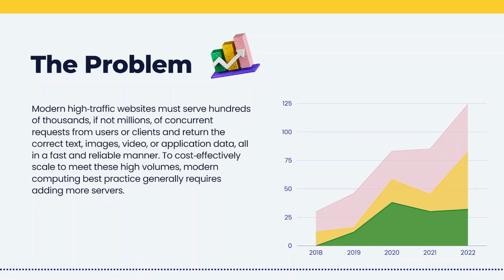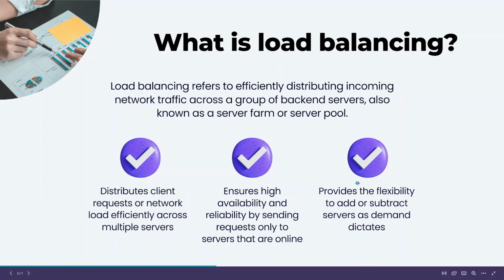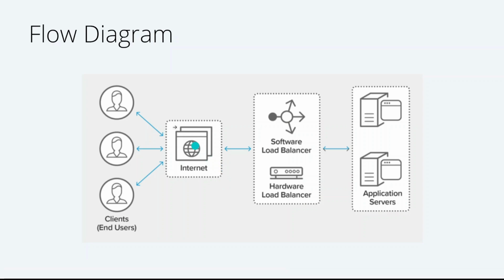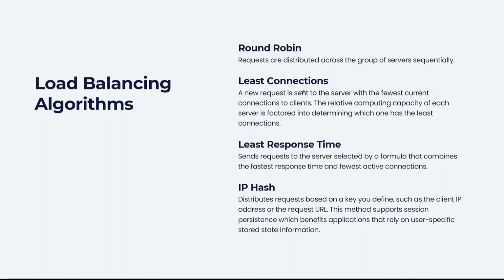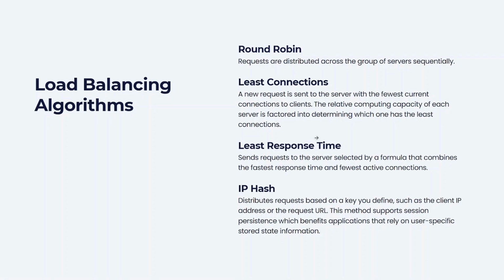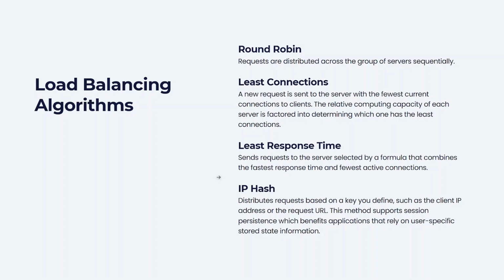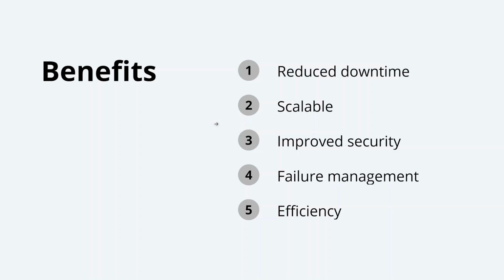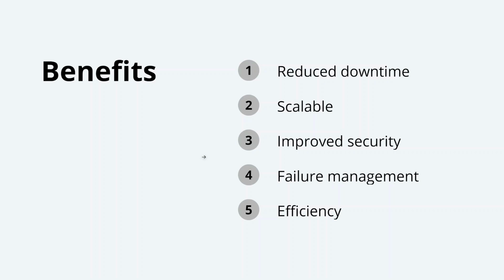Load Balancing-003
This is the third video of system design series and it covers load balancing.